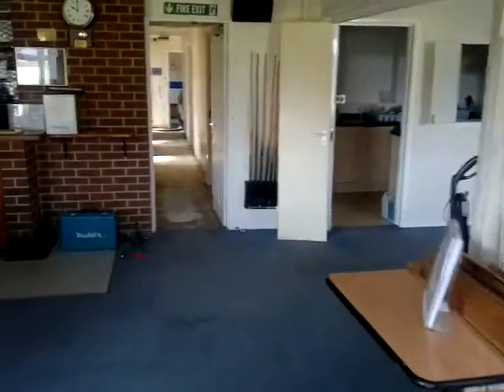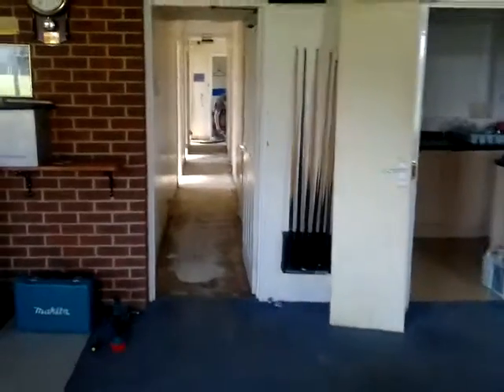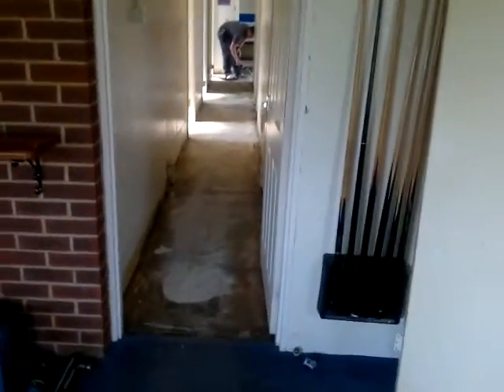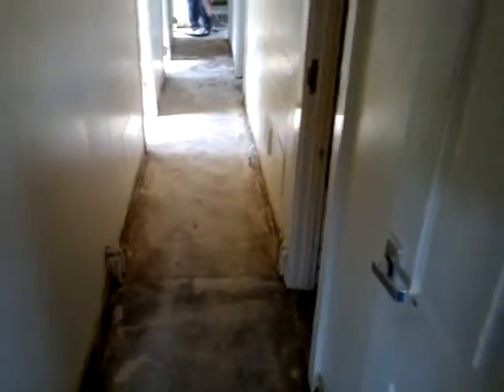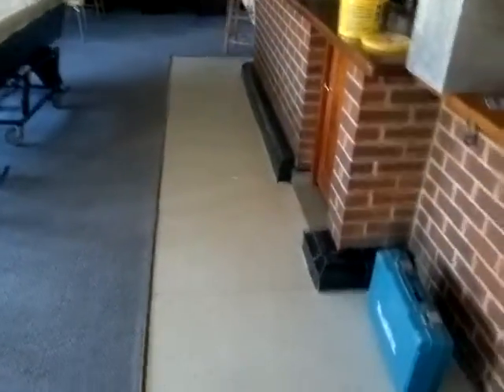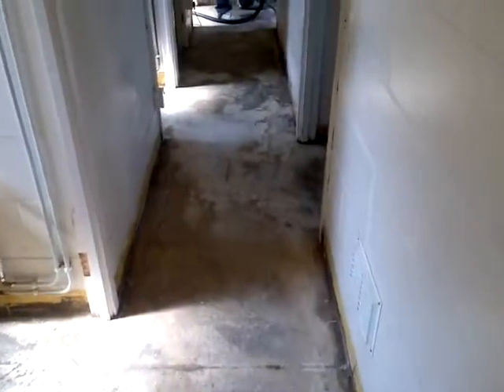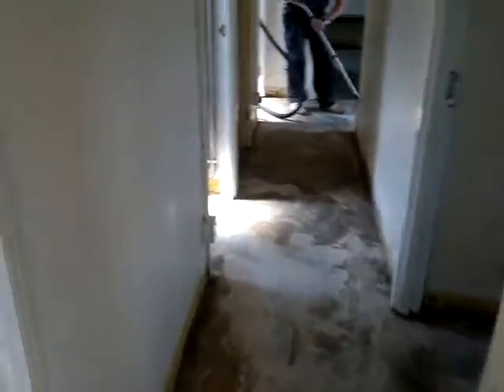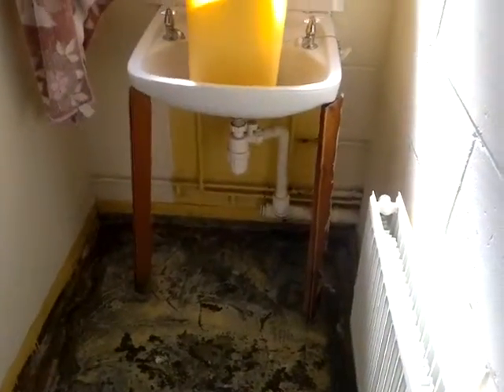Winslow United Sports Club1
mikethecarpet at Winslow club